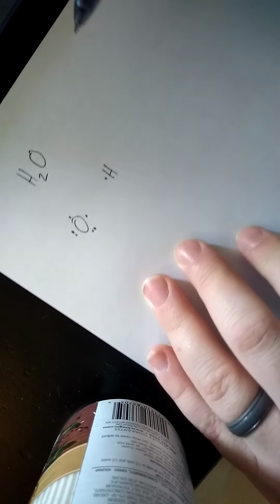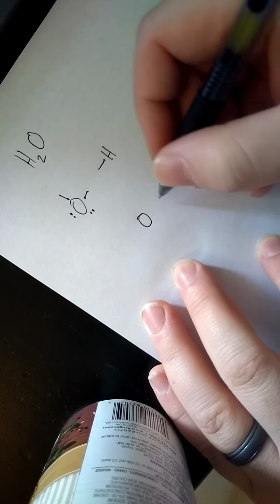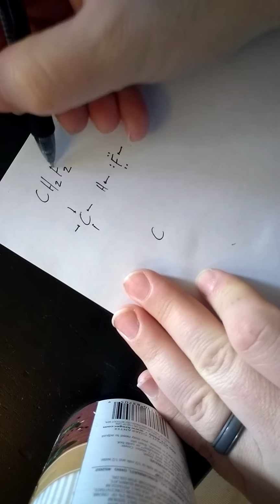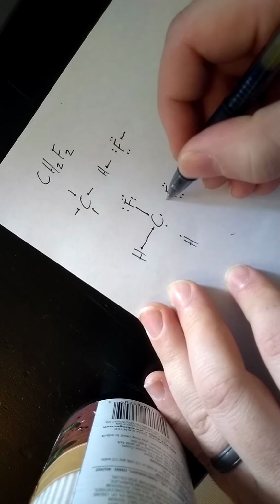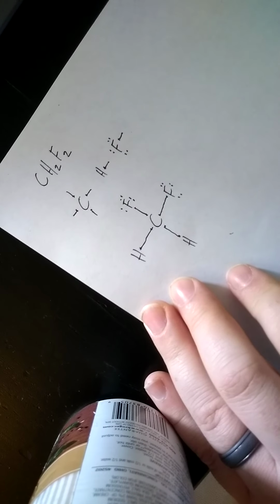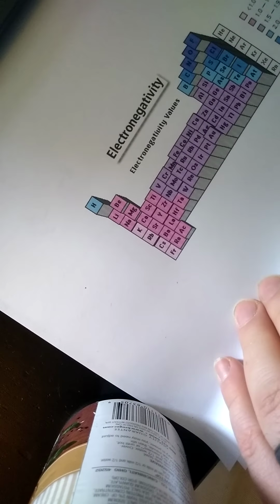Molecules Unit Review (Part 2)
Lewis Dots